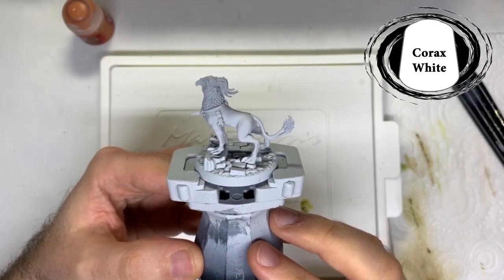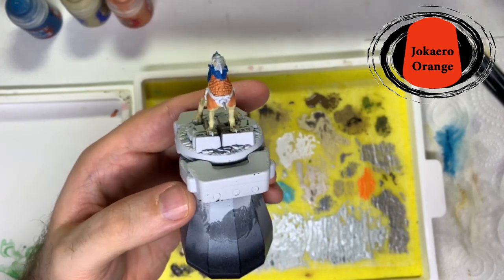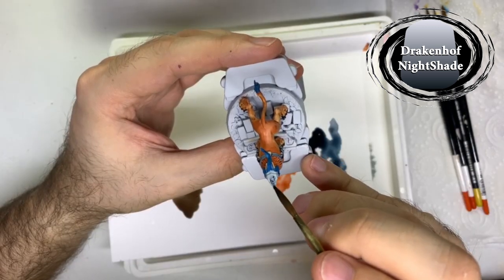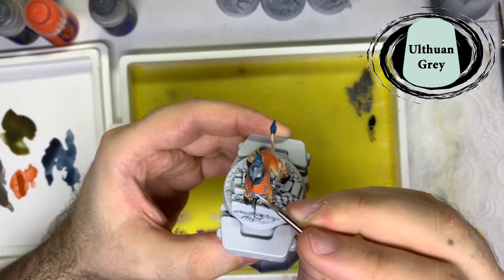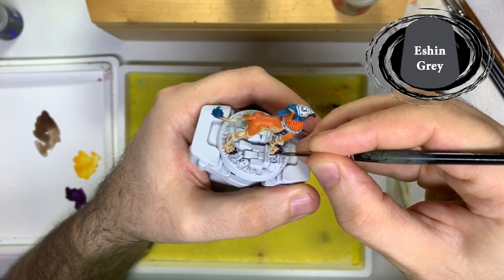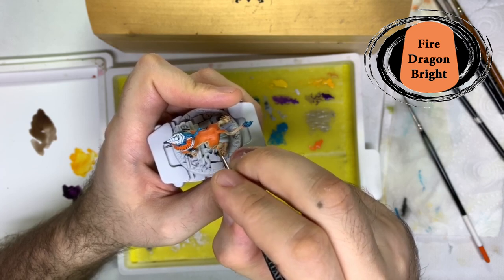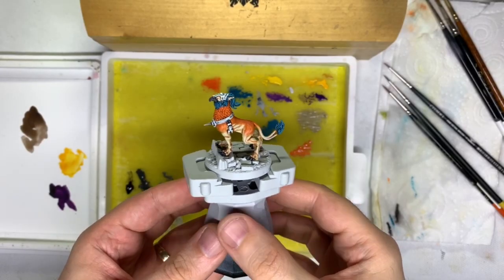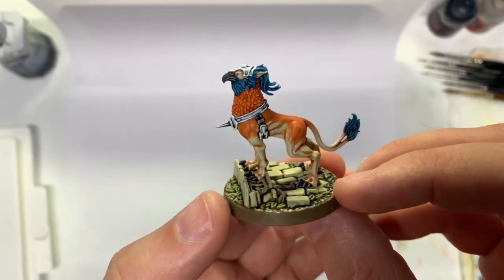Gryph-Hound, Stormcast Eternals, Age of Sigmar - See how I paint my Colour Scheme.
Gryph-Hound, Stormcast Eternals, Age of Sigmar - See how I paint my Gryph-hound Colour Scheme.
Thepaintedwookie has picked a colour scheme for his Stormcast Eternals Stormhost.
If you like marmite colour schemes why not join in and give it a try?

If you use the Citadel App - Paint by Colour List -
Matte Black
Lapis Blue
Orange
Coral Orange
Bright Steel
Cold White